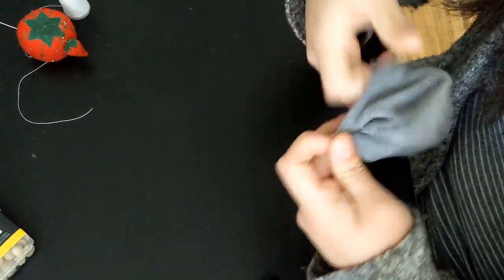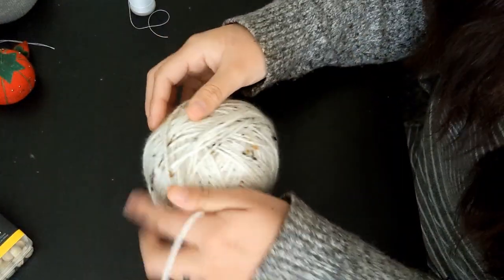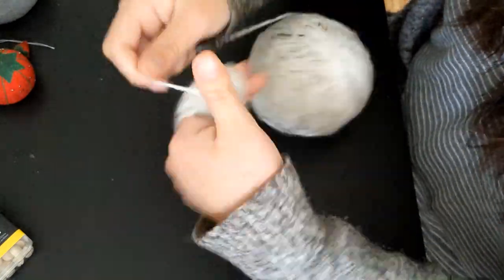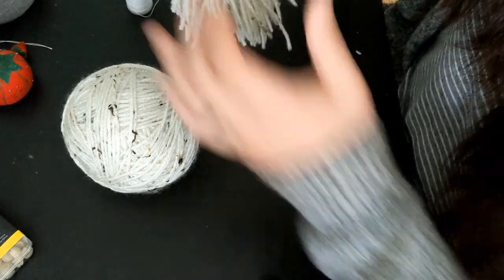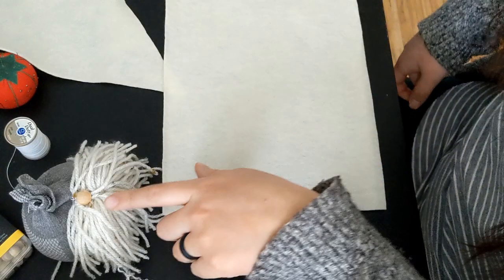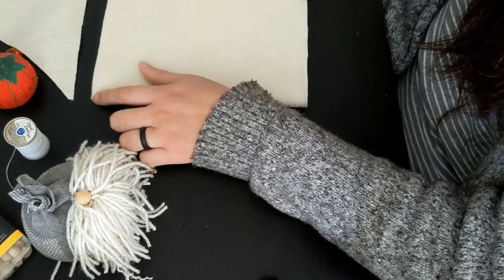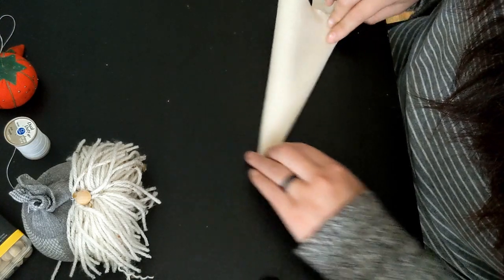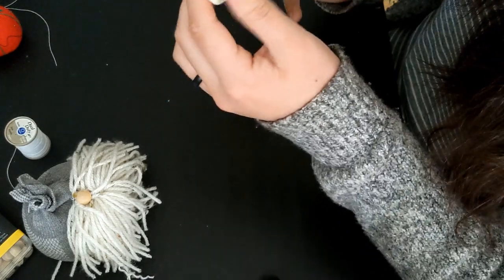Santa Forgot and So Did You- Gnomes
Hey Everyone! It's Carla from the ELANCO Library. Welcome to another video! Today, we are making gnomes. You'll need an old sock, some felt, stuffing, thread and a needle or a hot glue gun, rice, a wooden nose/button plugs, yarn/faux fur.